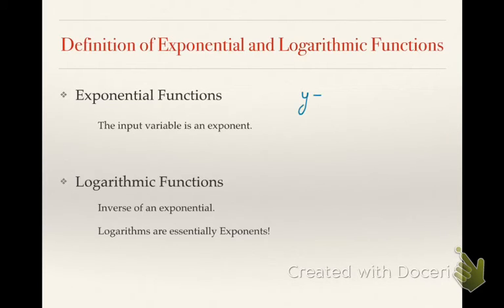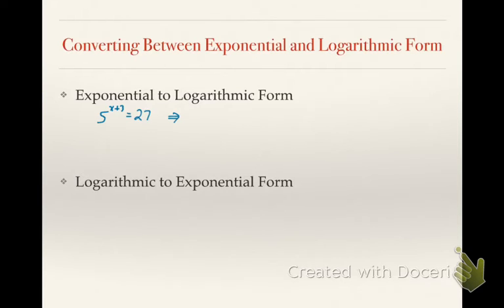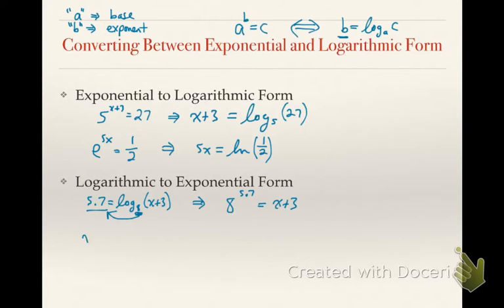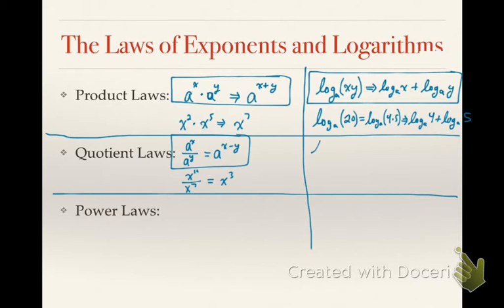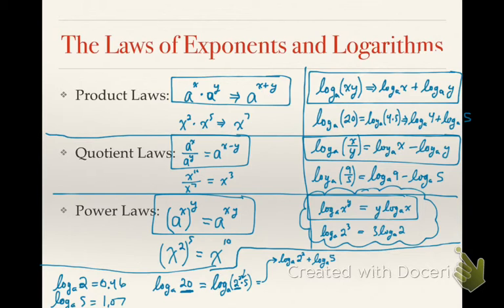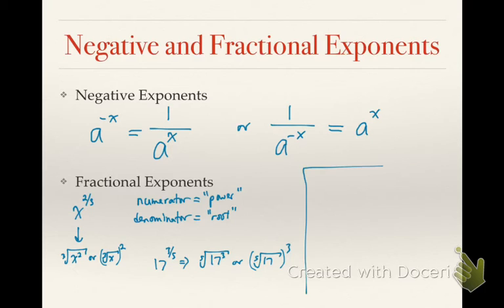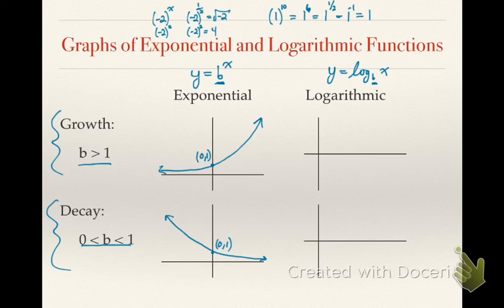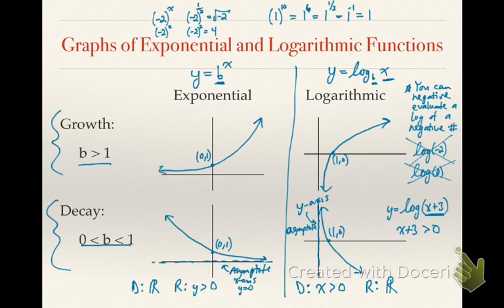A2 - Unit 4 Review: Exponentials and Logarithms Part 1/2